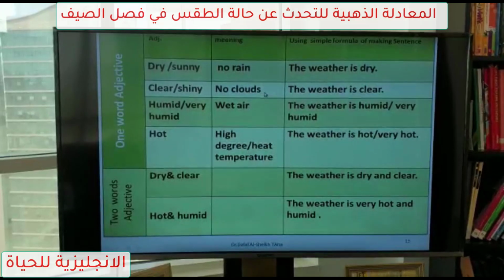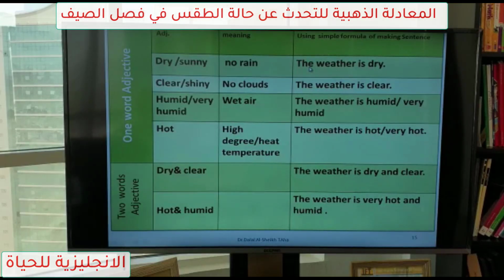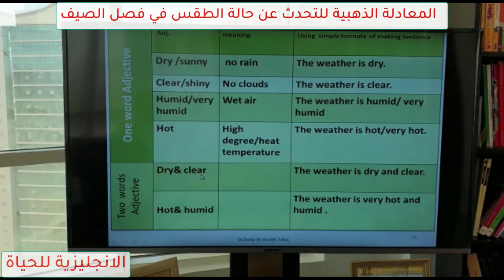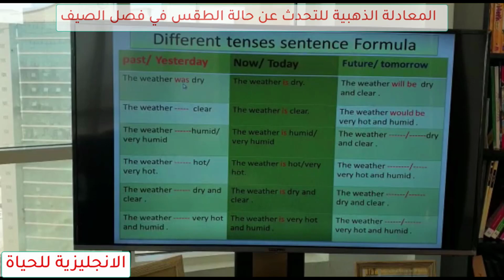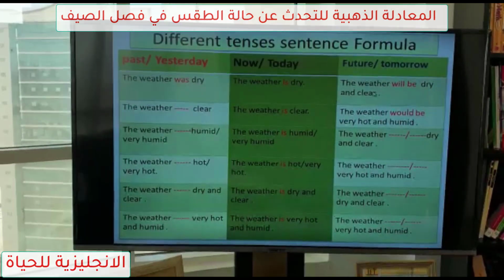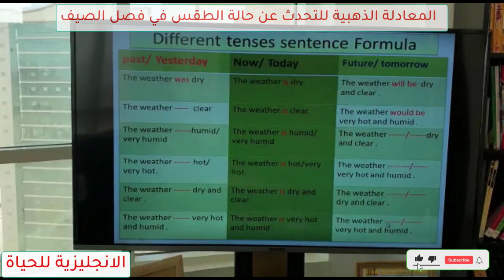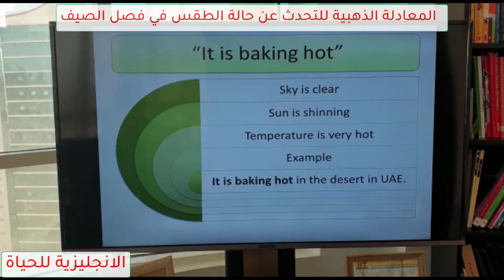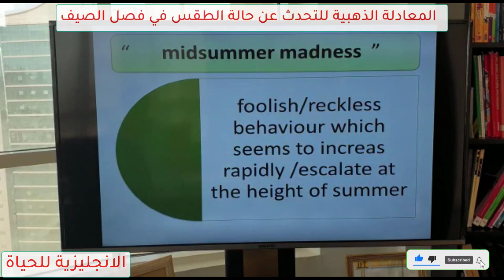المعادلة الذهبية للتحدث عن حالة الطقس في فصل الصيف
تعلم الانجليزية للحياة دون ضجر او ملل... تحرر من  تعلم القواعد و حفظ طريقة تركيب الجمل اثناء التحدث عن الطقس في فصل الصيف.مستوى متقدم ...  في هذا الفيديو ستتعلم  التراكيب  الجاهزة و المفردات الوصفية والعبارات الذكية التي يتكلمها الناطقين بالانجليزية  في حياتهم اليومية .

أو عبر الواتس اب من خلال الرابط

لحجز دورة - Courses